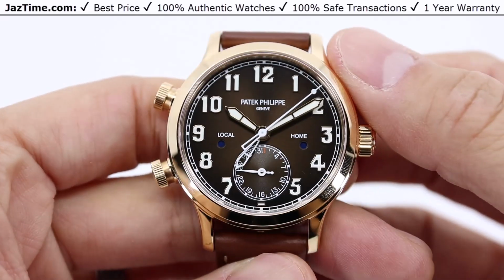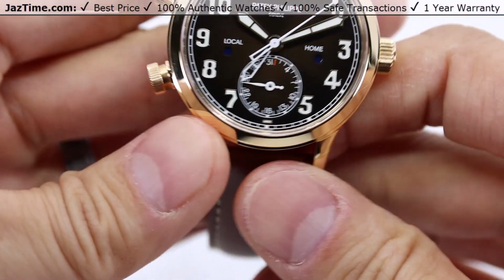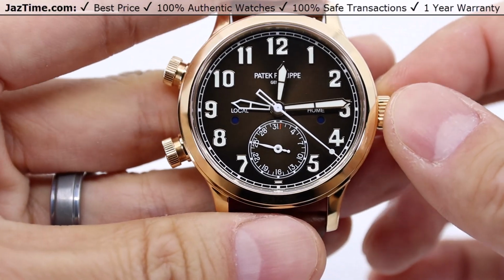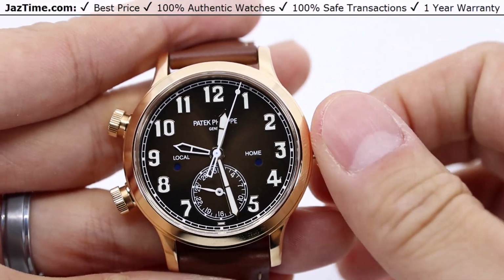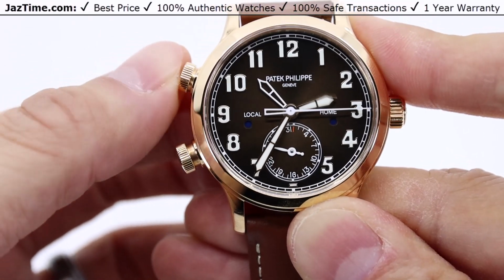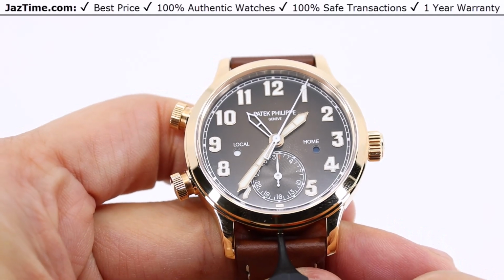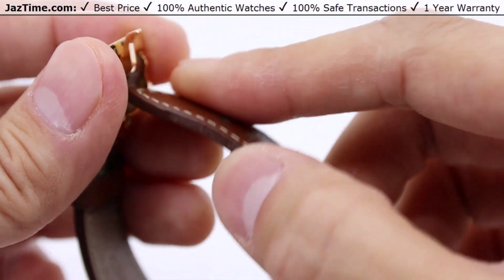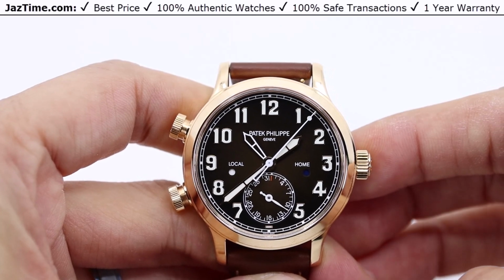▶ Patek Philippe Complications Calatrava Pilot Travel Time Rose Gold Brown Dial 7234R-001 - REVIEW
↪ Hands on REVIEW of the 7234R-001 Patek Philippe Complications Calatrava, with Brown Dial, Rose Gold Bezel, Leather Strap. Check out this watch and more at Jaztime.com!